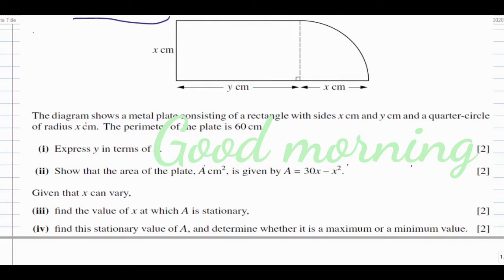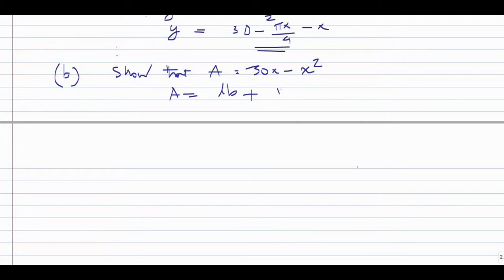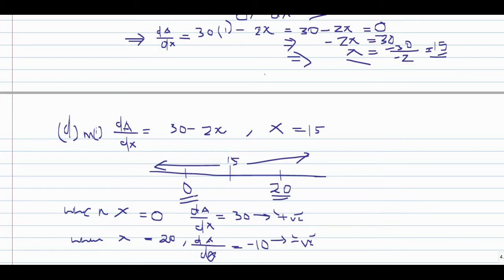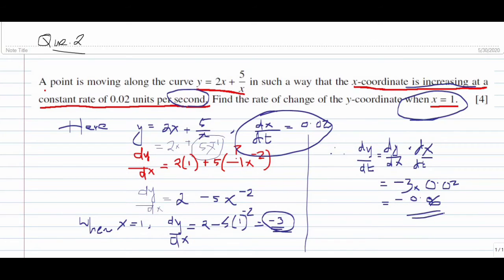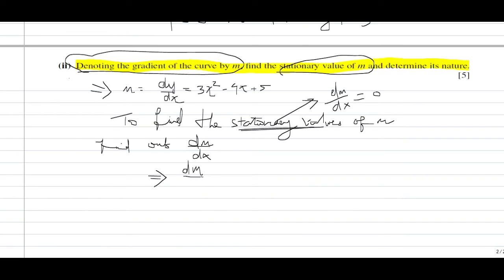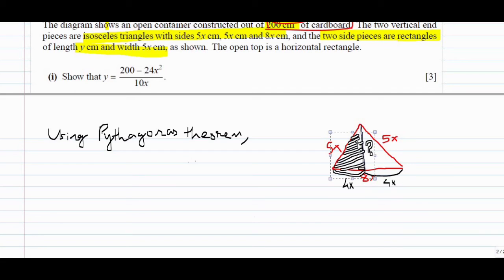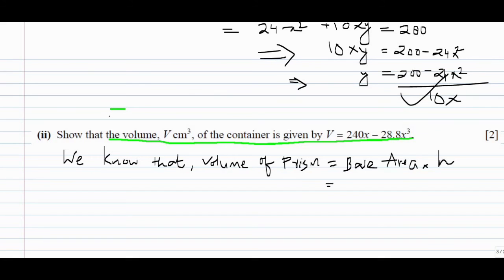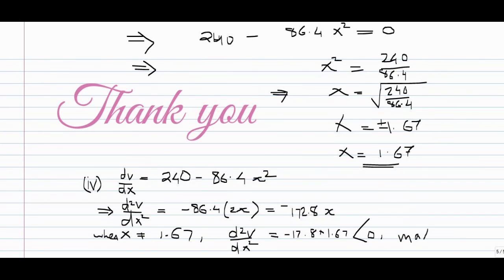Further Differentiation - AS LEVEL MATHS 9709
Differentiation - Model questions